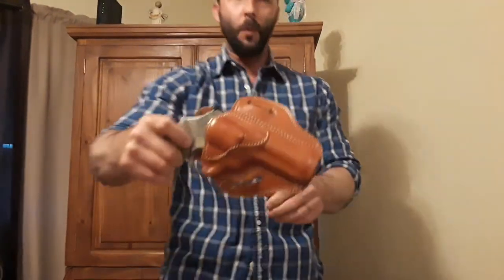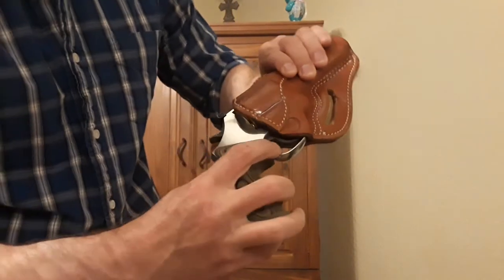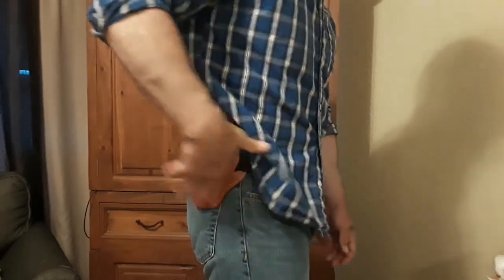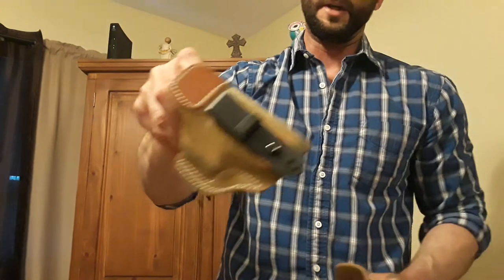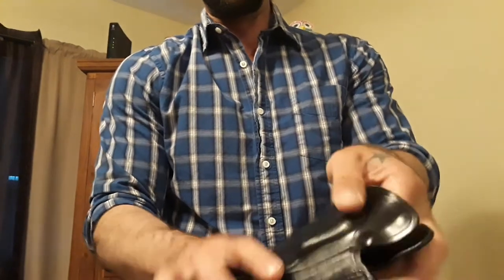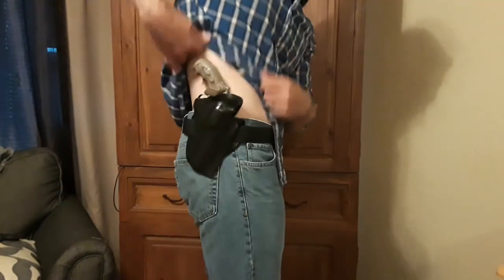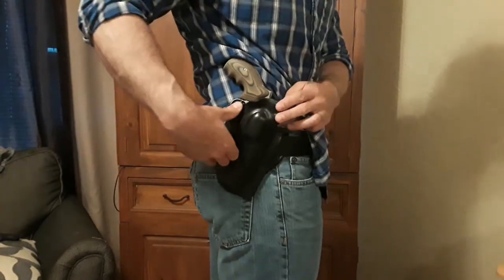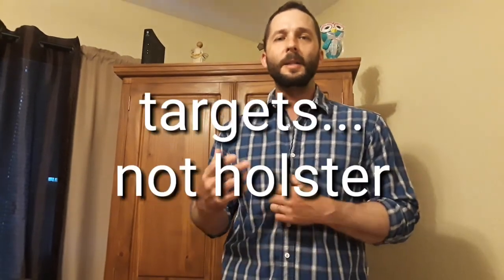Speed scabbard for 686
de santis speed Scabbard for 686 plus 4 inch barrel.